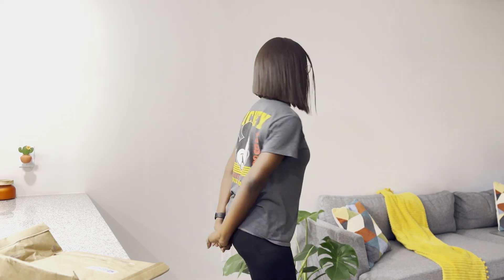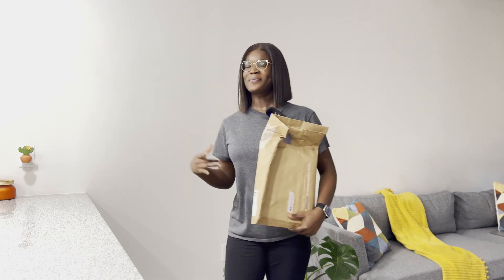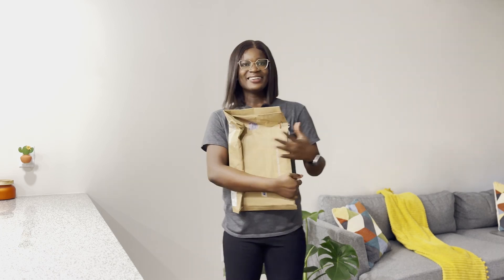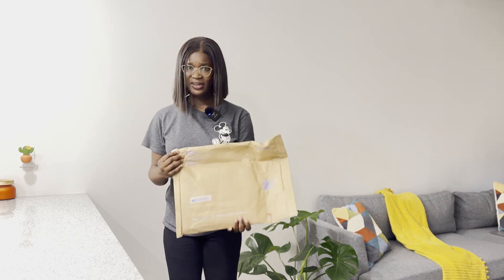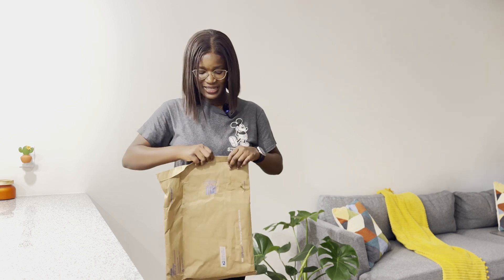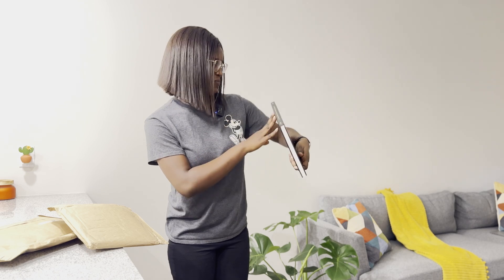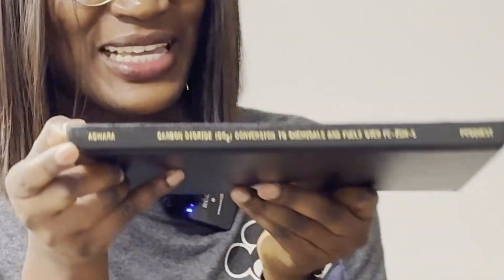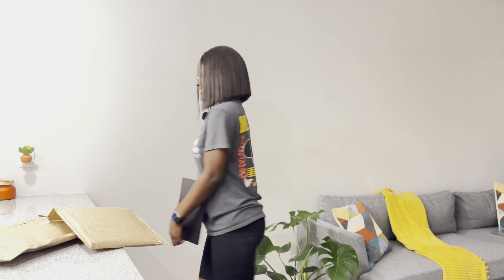Reacting to FINALLY receiving my PhD Thesis in the Mail!!!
A few months ago I completed my PhD. And now I got to see my thesis in hardcopy!